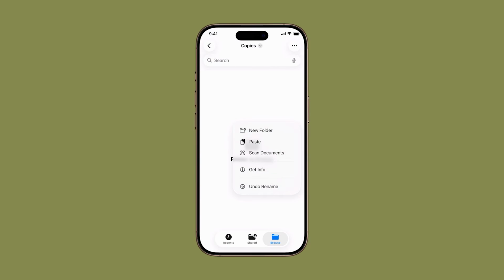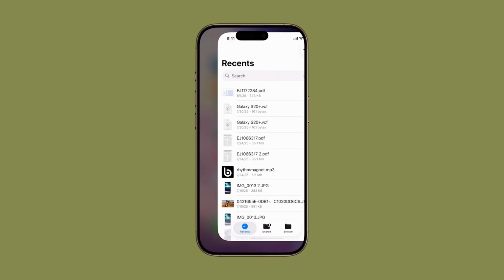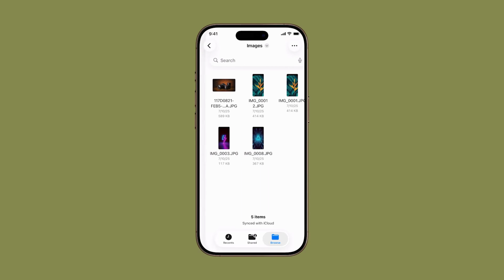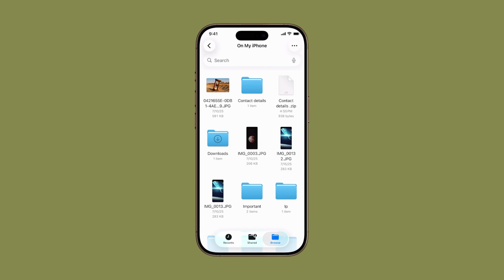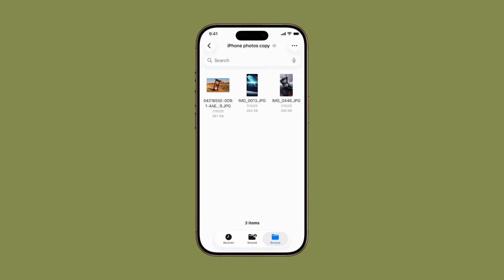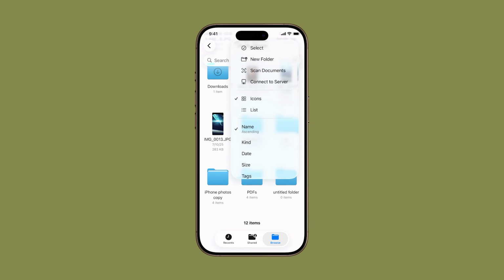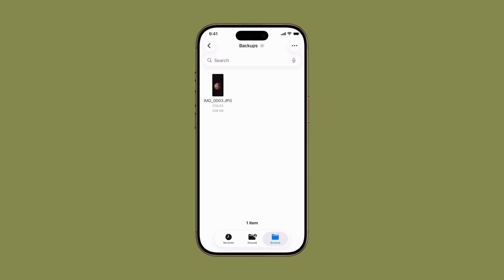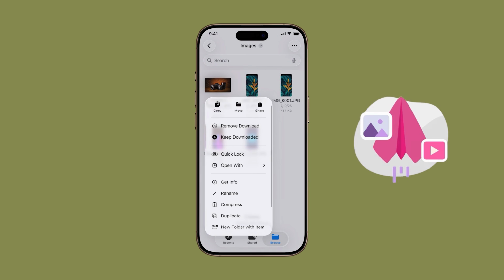EASY Steps to Copy & Paste Files from iCloud Drive to iPhone Storage (iOS 26)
This video shows you how to copy and paste files from iCloud Drive to your iPhone’s internal storage using the Files app in iOS 26.

Whether you're moving documents, images, or backups, you’ll learn how to store files locally for offline access. It also covers how to create a new folder for better file organization.

A simple and effective way to manage your files without needing a computer!